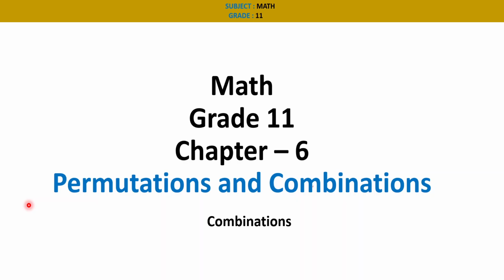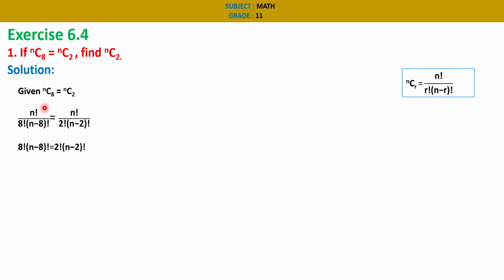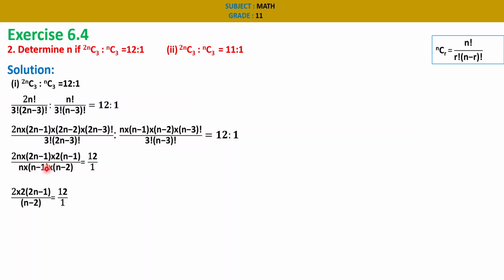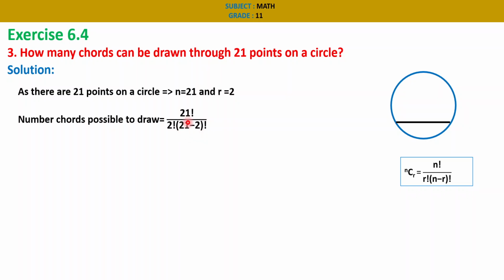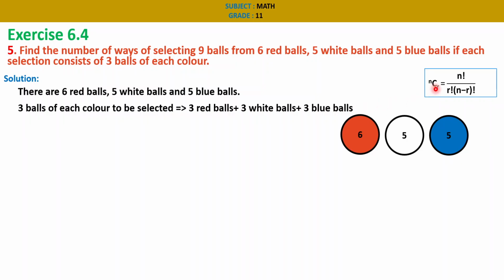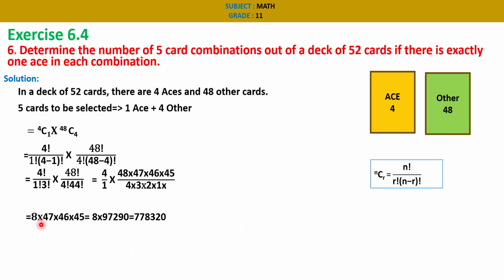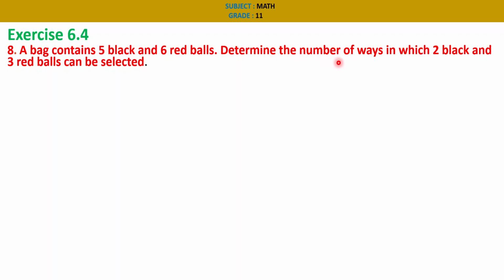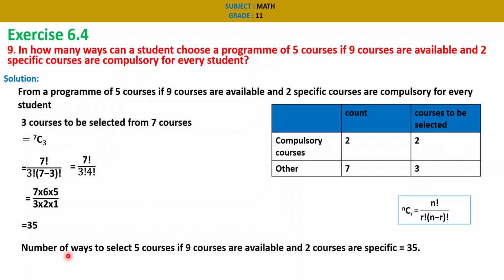Class 11 Maths NCERT - Chapter 6 - Permutations and Combinations- Exercise 6.4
Class 11 Maths NCERT - Chapter 6 - Permutations and Combinations
Chapter – 6
Grade – 11
Exercise 6.4

Content Details:
00:23 Combinations
01:30 Exercise 6.4-Question 1
03:00 Exercise 6.4-Question 2
06:01 Exercise 6.4-Question 3
07:11 Exercise 6.4-Question 4
08:20 Exercise 6.4-Question 5
09:51 Exercise 6.4-Question 6
11:20 Exercise 6.4-Question 7
13:07 Exercise 6.4-Question 8
14:19 Exercise 6.4-Question 9